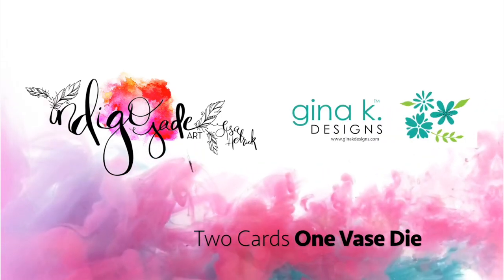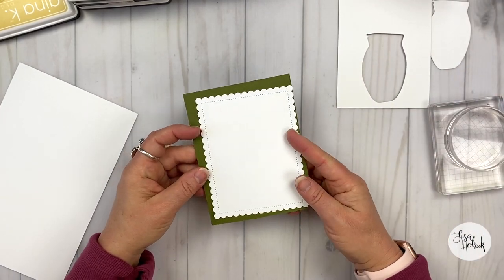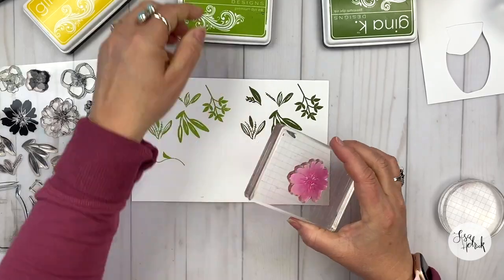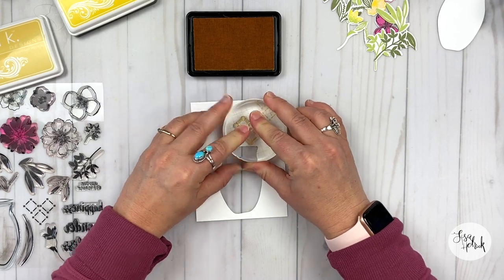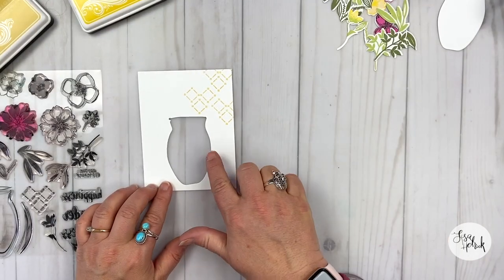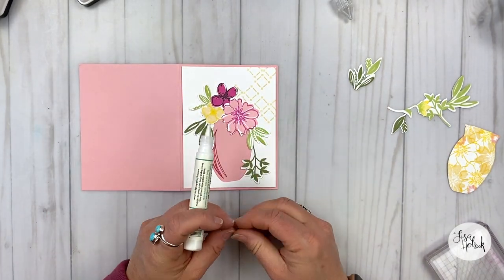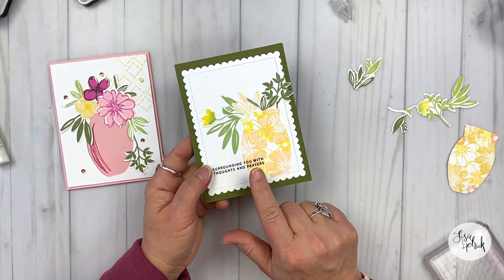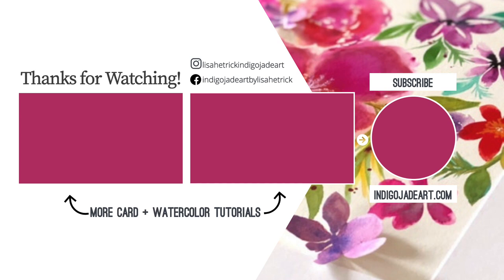Card Tutorial: Fearless JOY Two Cards, One Vase Die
In this video, I'm sharing a fun card tutorial using one vase die and the Fearless Joy stamp set with @GinaKDesigns-StampTV to achieve two different card designs.

A gift of grace from me to you! I would love it though if you joined my email community.

• Die- Master Layouts 4 Die Set - Gina K Designs

• CARD STOCK 8.5 X 11- White- Layering Weight - Gina K Designs

• CARD STOCK 8.5 X 11- Innocent Pink- Heavy Weight - Gina K Designs

• CARD STOCK 8.5 X 11- Fresh Asparagus- Heavy Weight - Gina K Designs

• GKD Ink Cube- Jelly Bean Green - Gina K Designs

• JEWEL PICKER Tool by Marvy Uchida - Gina K Designs

• Comfort Blocks- Round 2.75" - Full Grid - Gina K Designs

• Comfort Blocks- Large Rectangle 3" x 4" - Gina K Designs